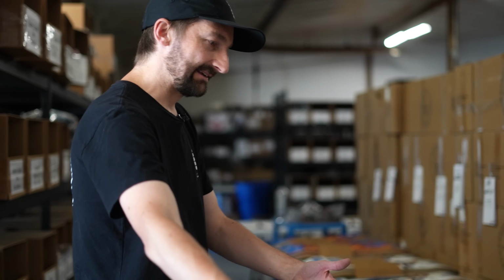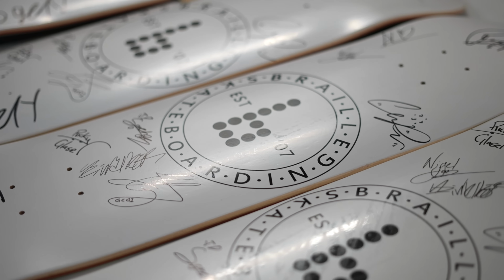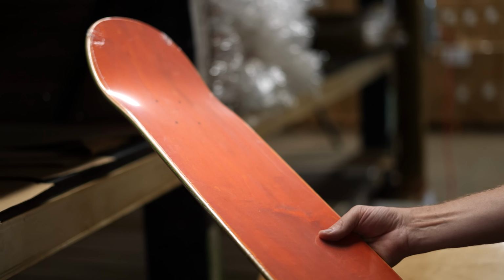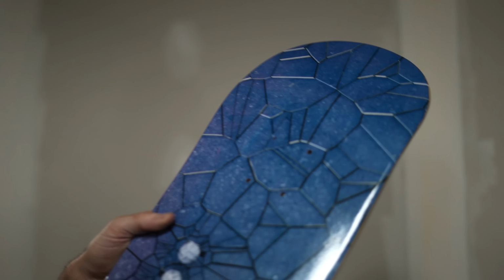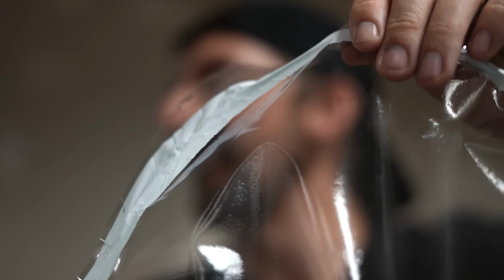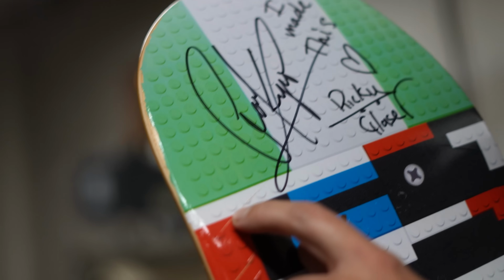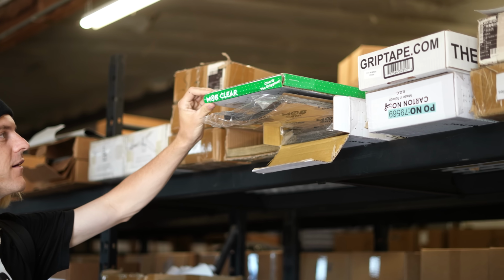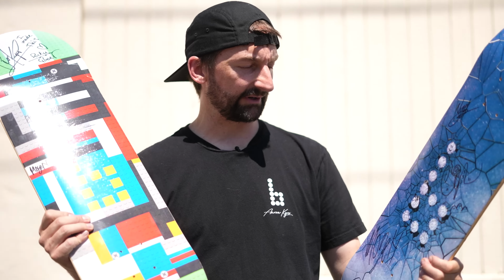HOW A SKATEBOARD IS MADE! | ALL TERRAIN TOUR EP. 2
To celebrate the release of our classics line, Aaron Kyro shows you how our Braille Skateboards are made! From choosing the deck, to heat pressing, and even setting it up to give away!